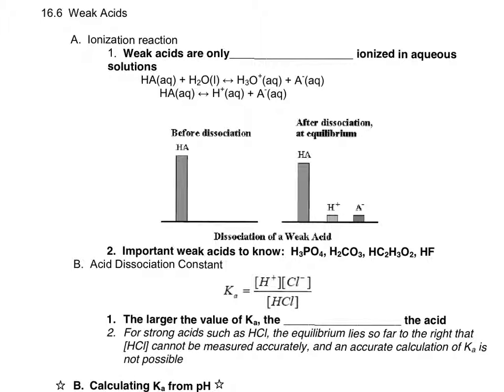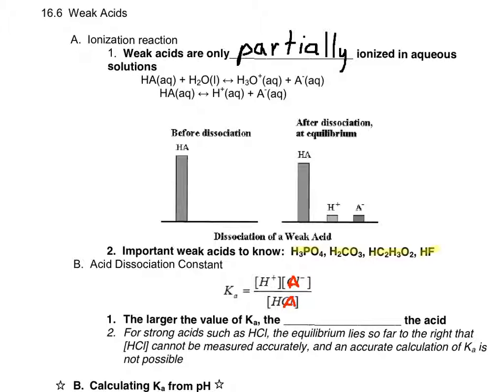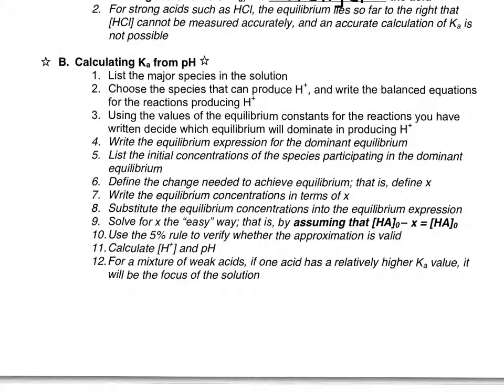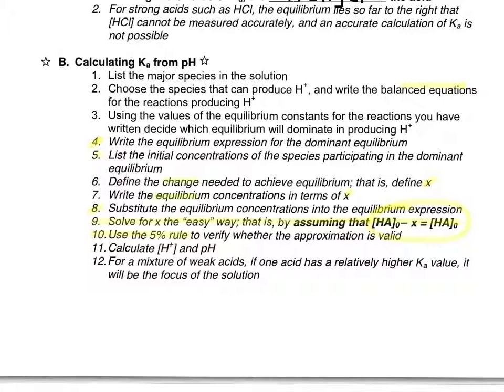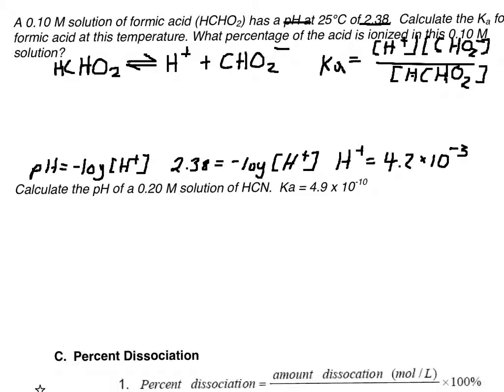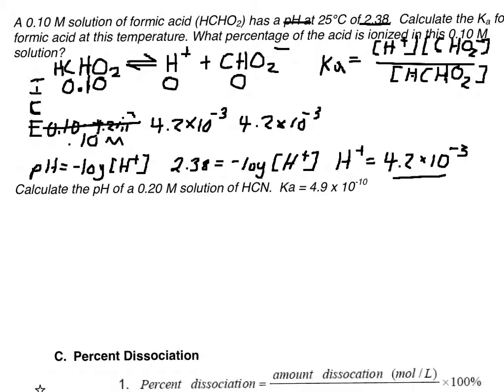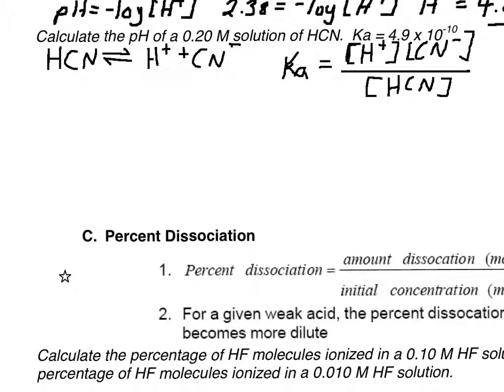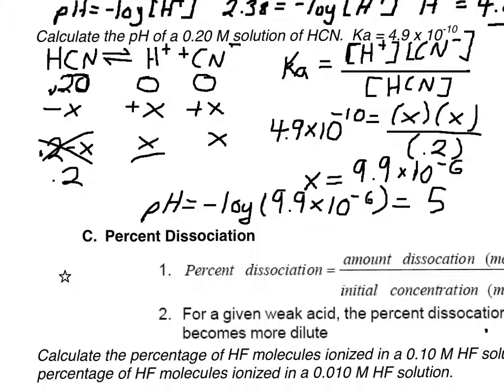16.6 notes part 1